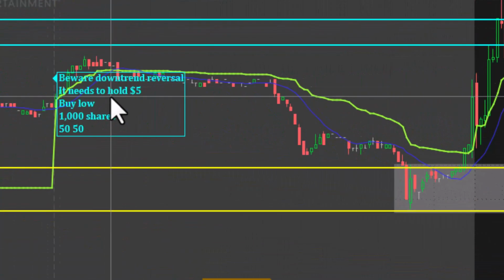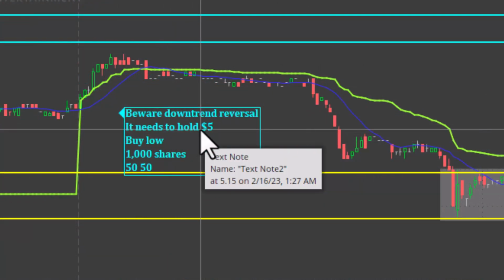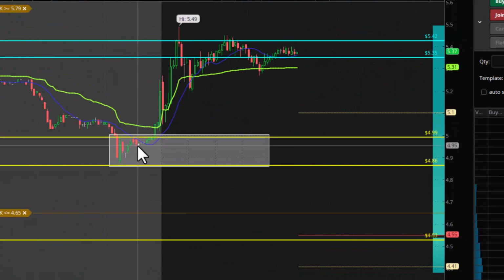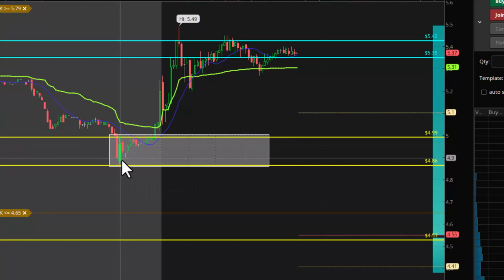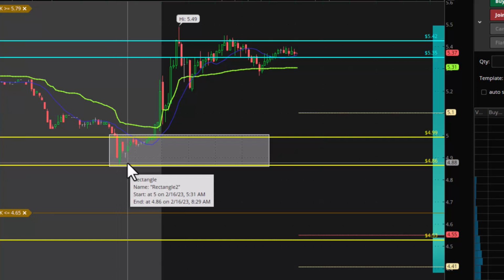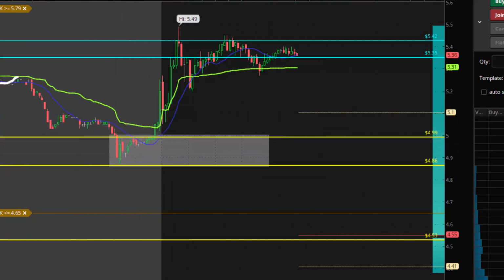How to Get Confirmation | Rocket Trader Pro Tutorial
You will learn to use your Pro Membership to get confirmation on your trades.